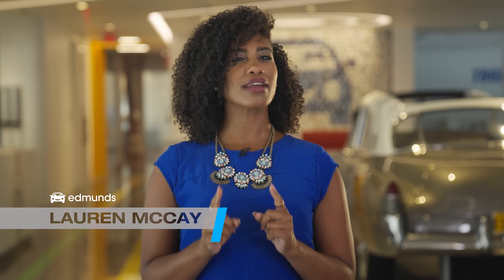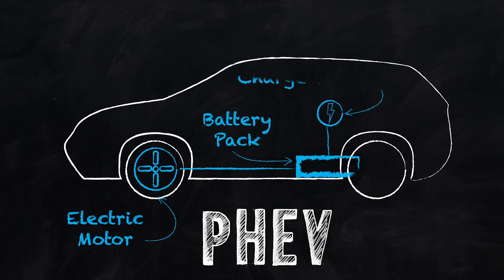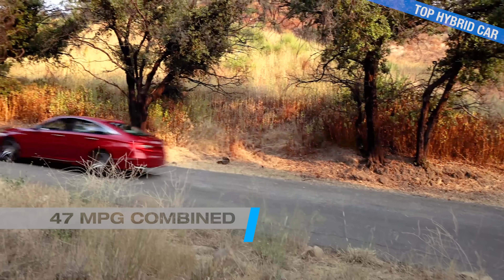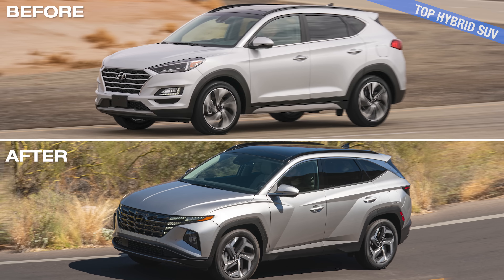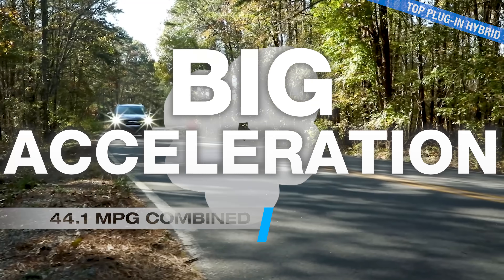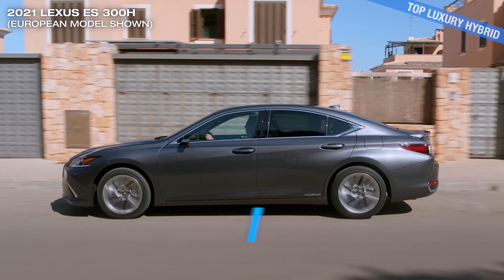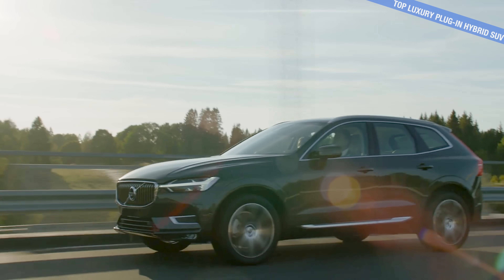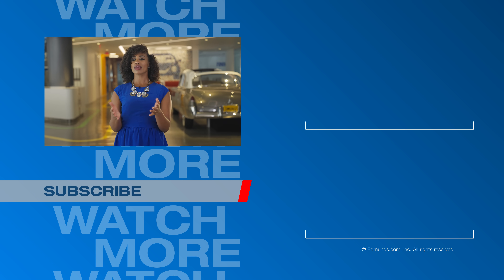The Best Hybrid & Plug-in Hybrids On Sale Today | 2022-2023 Hybrid Cars & SUVs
Not ready to make the jump to a fully electric car just yet but want something more efficient and eco-friendly than a regular gas car? Not to worry: There are plenty of hybrid and plug-in hybrids on the market for you to choose from, and we’ve narrowed it down to the best in each category. Join Edmunds’ Lauren McCay as she walks you through the best hybrid and plug-in hybrid vehicles on the market in the video above!

00:00 Intro
00:46 What Are Hybrids & PHEVs?
02:05 Top Hybrid Car
03:38 Top Hybrid SUV
04:46 Top Plug-In Hybrid
05:50 Top Luxury Hybrid
06:41 Top Luxury Plug-In Hybrid Car
07:27 Top Luxury Plug-In Hybrid SUV
08:21 Edmunds' Take